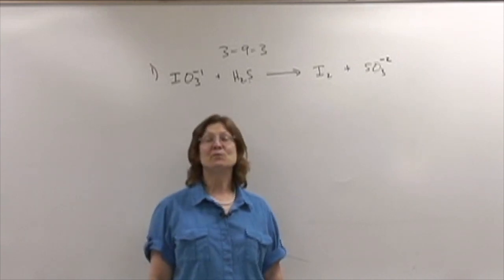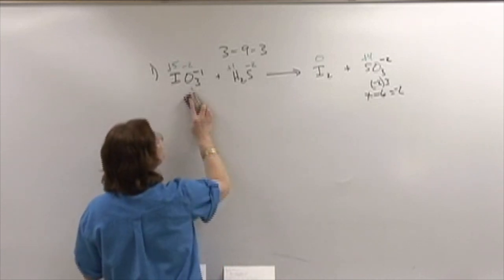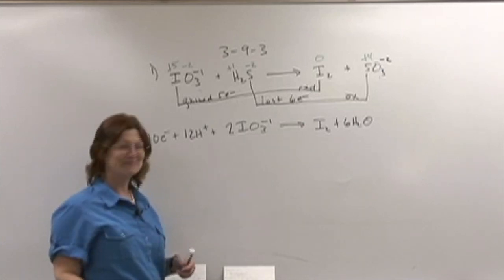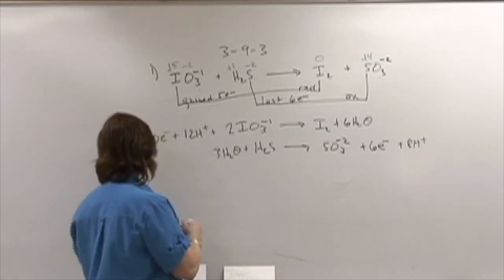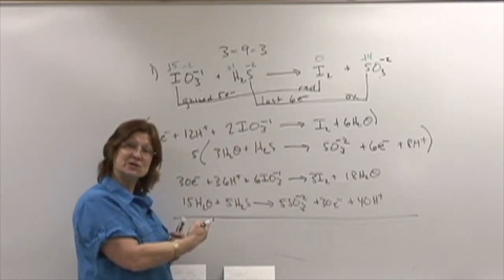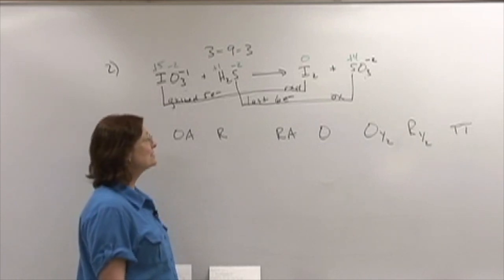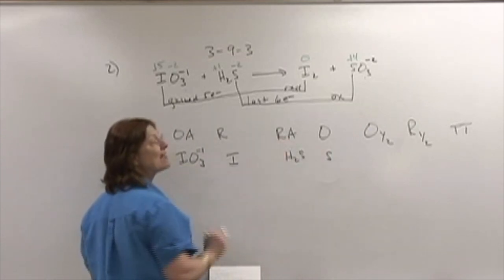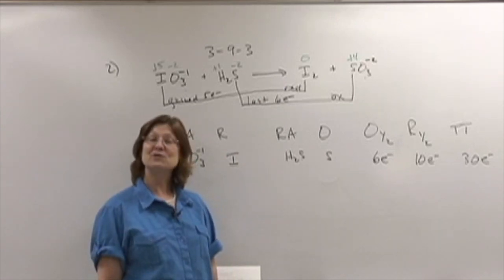3-9-3 Quarter 3 Week 9 Day 3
Balancing an oxidation reduction reaction in acidic solution by the half reaction method.